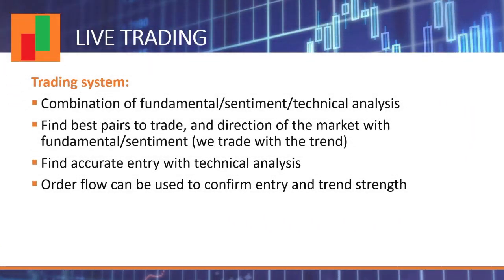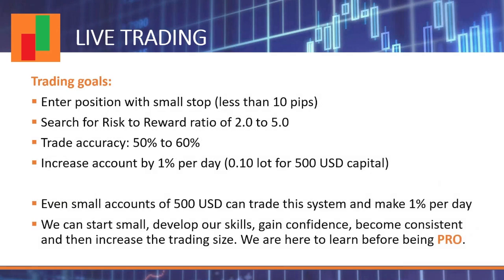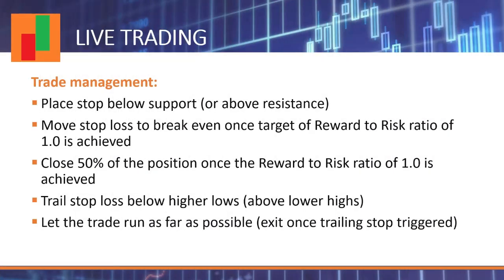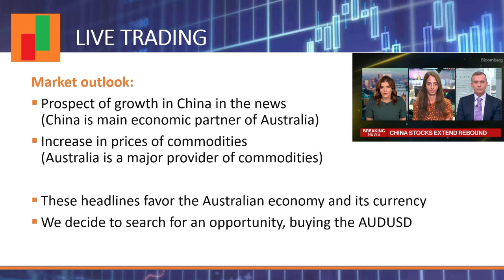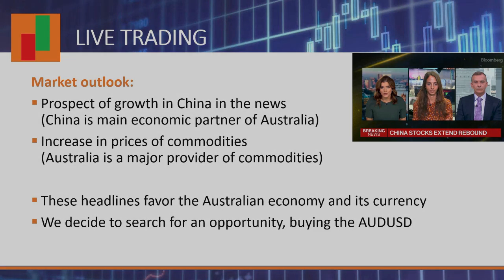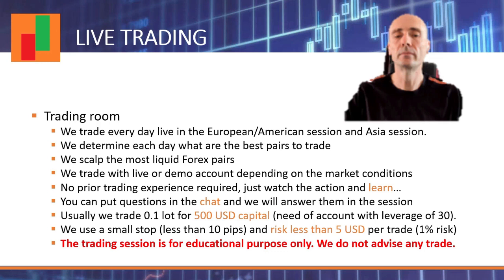Best MT4 and MT5 Indicators: Live Demonstration Showing How They Are Used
What is the best Forex indicator?  Renauld shows from his own experience and years of development what he has found.

This video uses some professional text to speech to get past any challenge with the French accent for the benefit of English speaking traders.  But as you will see in our other videos, his French accent is not a problem.

Using custom indicators for Metrader MT4 and MT5 Renauld is able to determine critical support and resistance levels while trading keeping the entire picture clear and organized on all time frames automatically being able to see important levels and distinguish which type of level it is and the potential for Forex profit.  When working with Forex investing, it is useful to know how to identify turning points as shown to be working for real Forex traders.  This is how support and resistance can be taken to a higher level of accuracy.

You will see how he demonstrates the best scalping indicator for mt4 and the  overview of how it works as well as the Forex indicators that are used.   Selecting the right Forex system and knowing why it works is essential. You may be wondering, what is the best Forex indicator for scalping and what are the best Forex trading strategies he is using?  Here is more demonstration of Order Flow indicator and Zone indicator for mt4 - best review.

And what is the best indicator for Forex as well as what is the best Forex system he currently uses? When it comes to forex investing and U.S. Forex trading find out the best Forex indicators (use these 2 indicators or the 4 indicators shown) We will be having a session on how to install custom indicators on MT4 and MT5 (step by step guide)and the best mt4 strategy setup.

And find out how usa Forex trading is different from trading in other countries and how to choose the right Forex broker. As you know, hedging is not available using U.S. brokers and basket trading is not allowed but Oanda profit and Forex hedging is still available in most countries other than the U.S. If you use a Forex ea or Forex robot this will assist to see for yourself the best profitable Forex ea.  You fx profit can increase with the right fx investing fx system.   Watch here for the latest free Forex trading strategies.